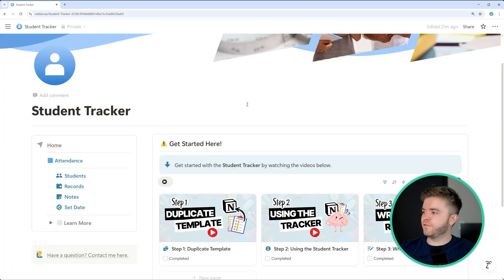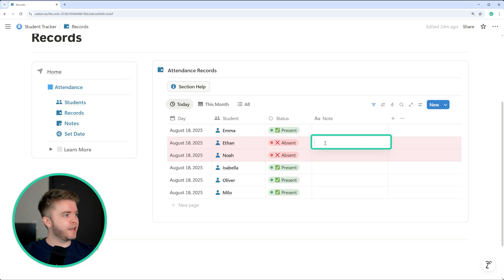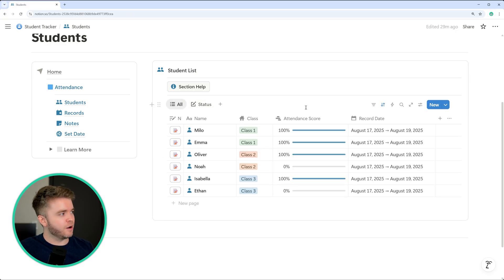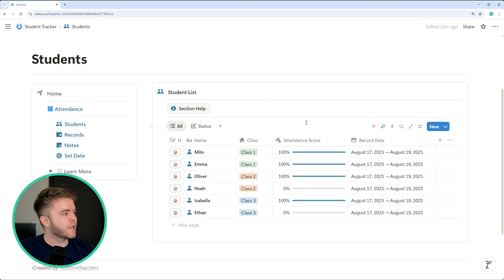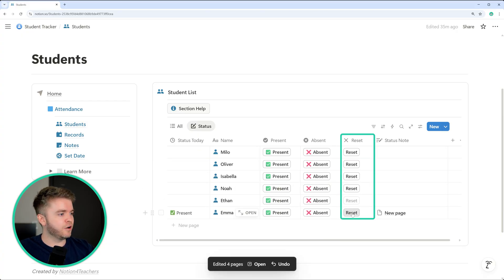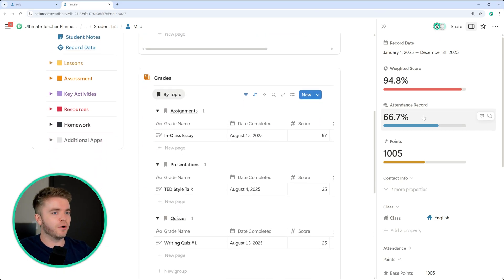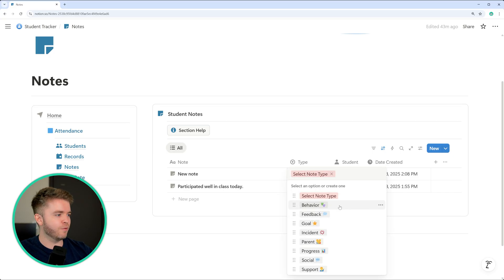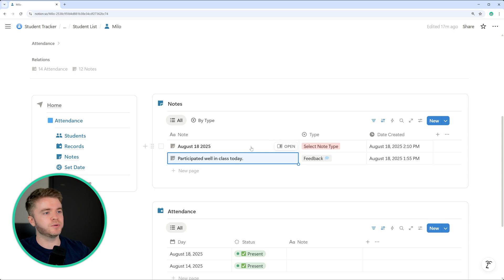Track Student Attendance in Seconds with Notion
Take attendance and track student progress in seconds. This tutorial shows how to use a free Notion Student Tracker Template to keep attendance, notes, and student details all in one place. You’ll learn how to:

✅ Mark attendance with one click using status buttons
✅ Keep notes on each student for easy reference
✅ Organize student info without messy spreadsheets
✅ Access all records instantly from any device

Whether you manage one class or multiple, this template helps you stay organized, save time, and track students effortlessly.

⌚ TIMESTAMPS
0:00 Introduction
0:40 Template Overview
4:27 Students Section
8:24 Student Pages
9:32 Records Section
10:58 Notes Section
13:17 Set Record Date
14:52 Get Started